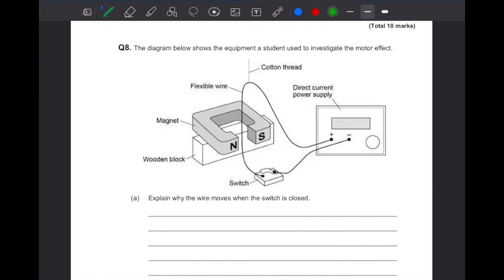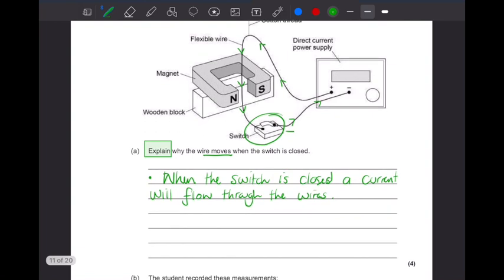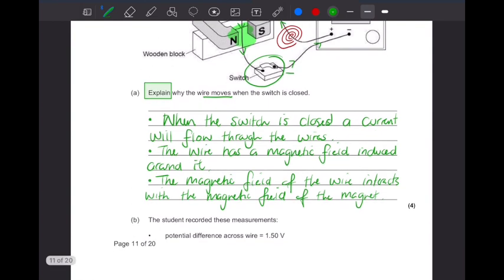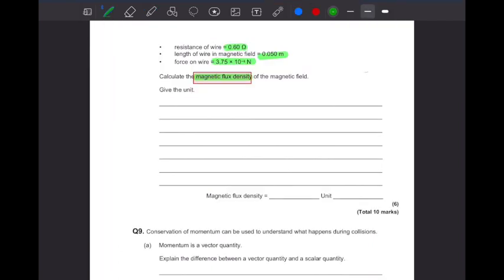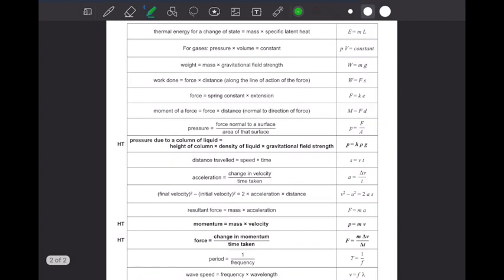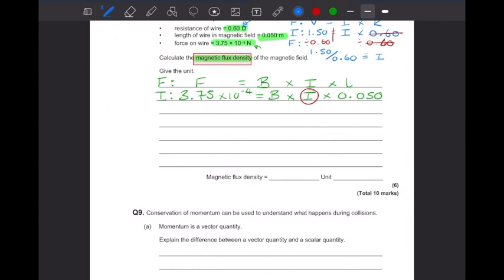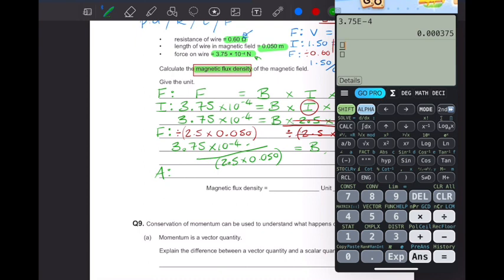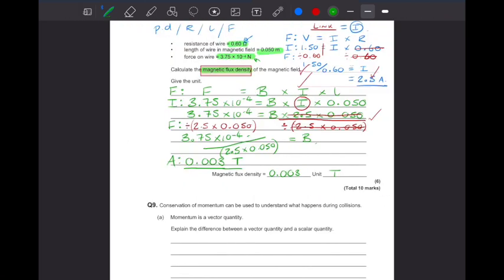Q7 (Motor effect & linking formula) GCSE Combined Science (Physics paper 2) predicted 2022 AQA (H)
Students had to explain how the motor effect causes a wire to move. They also had to link formula together to answer a tricky 6 mark calculation question.